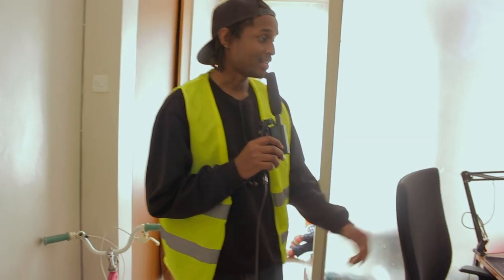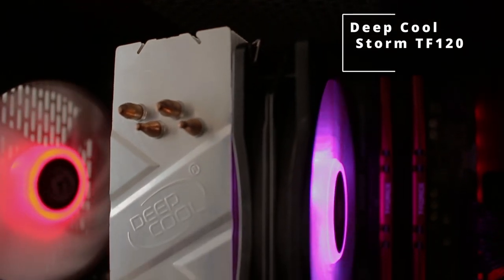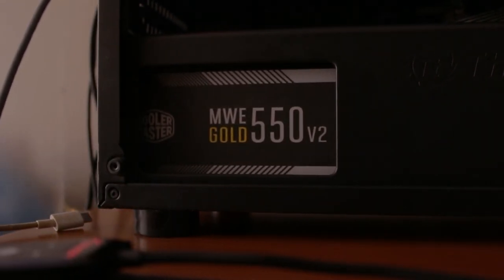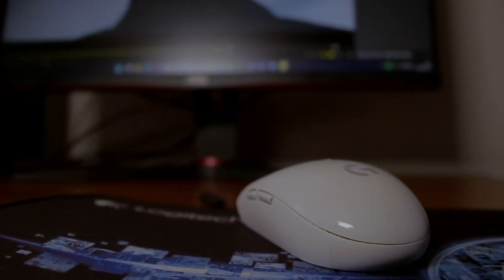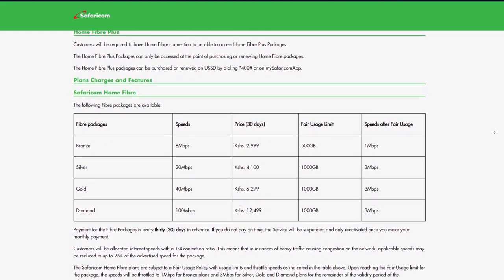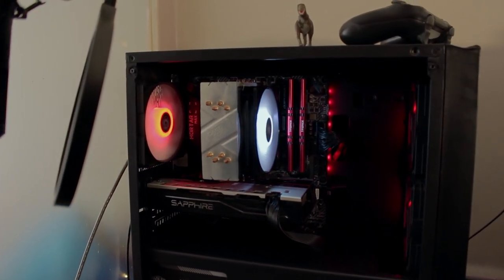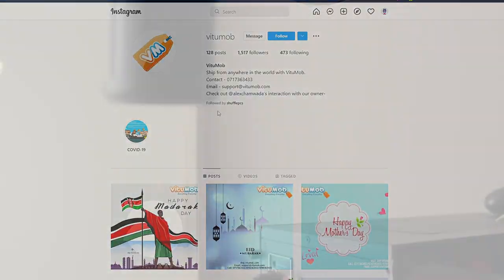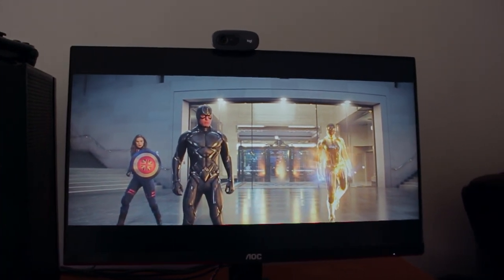2022 KENYAN Gaming/Productivity Setup Tour :EPSD 5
📸 Featured Products

• PC CASE:Thermaltake Versa H18
• CPU:AMD Ryzen 5 2600
• RAM:Tforce Vulcan DDR4 (16gb)
• GPU:AMD RX 570 (8gb)
• Keyboard:Hyper X Alloy FPS Mechanical Gaming Keyboard-
• Mouse:Wireless Logitec 304
• Mousepad:Generic Intel + Logitech
• Sound:HyperX Cloud Alpha
• Micophone:Maono AU-PM421